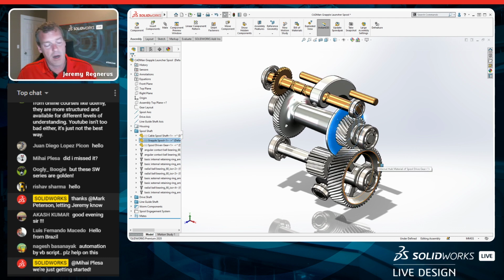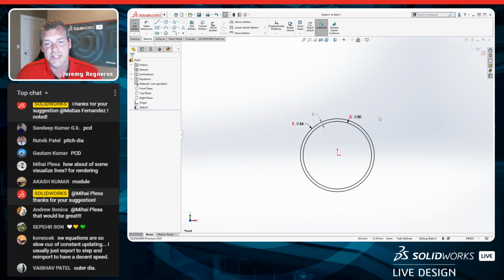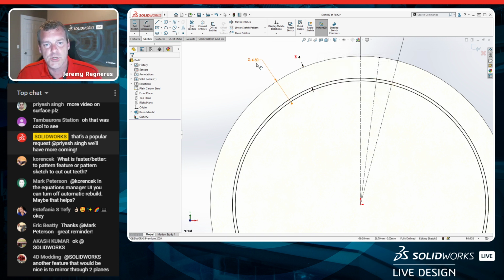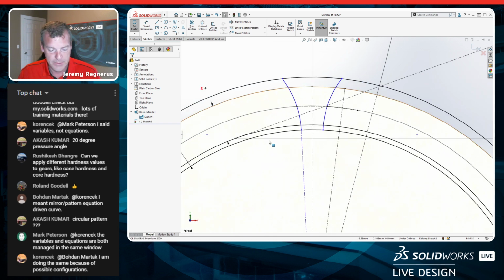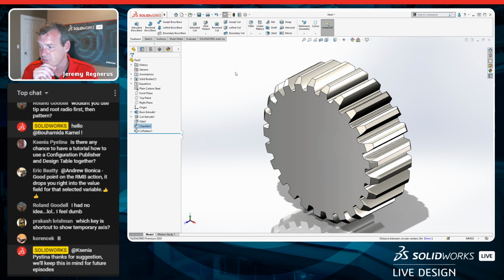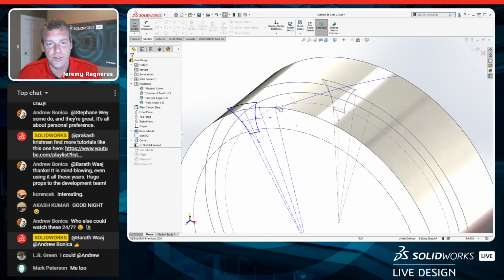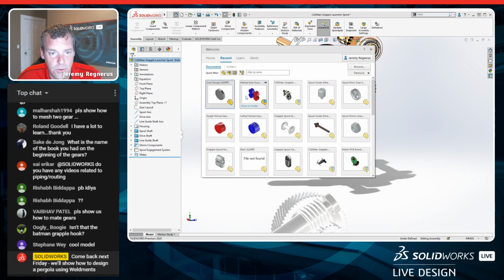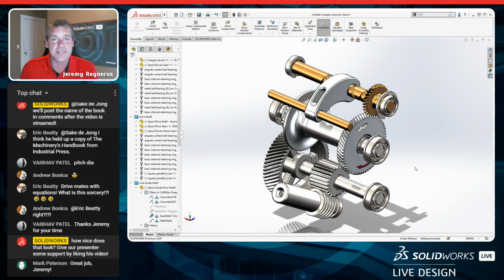Design Spur and Helical Gears - Episode 9 - SOLIDWORKS Live Design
This is a live broadcast of the number one viewed video on our channel that Jeremy Regnerus did years ago. Here, he walks through the value of the equations used in that video live!